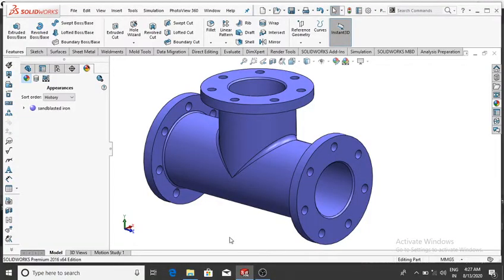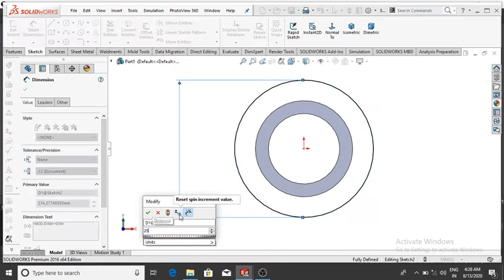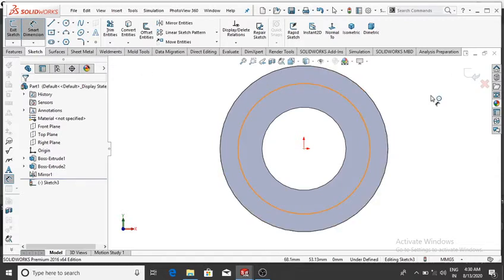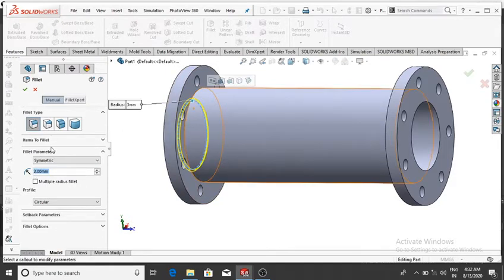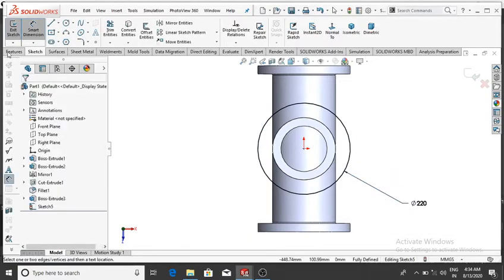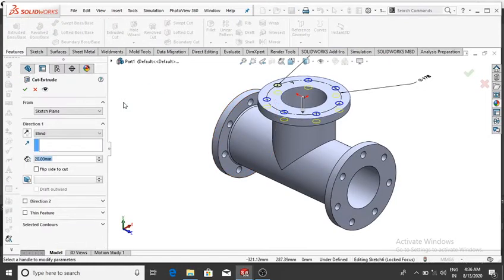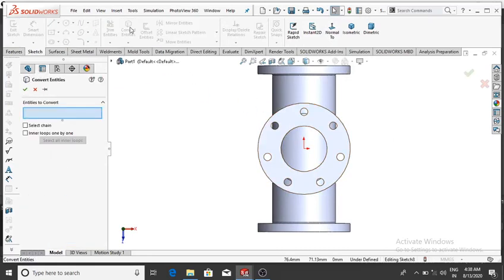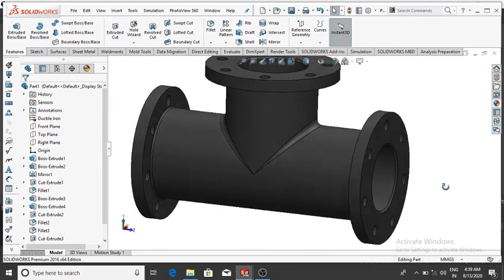Solidworks Tutorials | Solidworks Pipe Routing Tutorials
In this tutorials I will show you how to design the simple pipe design in Solidworks and you learn so many features command like extrude boss base , Extrude cut , Flange command and so many more ...

Description:---

piping is a system of pipes used to convey fluids (liquids and gases) from one location to another. The engineering discipline of piping design studies the efficient transport of fluid.[1][2]

Industrial process piping (and accompanying in-line components) can be manufactured from wood, fiberglass, glass, steel, aluminum, plastic, copper, and concrete. The in-line components, known as fittings,[3] valves, and other devices, typically sense and control the pressure, flow rate and temperature of the transmitted fluid, and usually are included in the field of piping design (or piping engineering), though the sensors and automatic controlling devices may alternatively be treated as part of instrumentation and control design. Piping systems are documented in piping and instrumentation diagrams (P&IDs). If necessary, pipes can be cleaned by the tube cleaning process.

Piping sometimes refers to piping design, the detailed specification of the physical piping layout within a process plant or commercial building. In earlier days, this was sometimes called drafting, technical drawing, engineering drawing, and design, but is today commonly performed by designers that have learned to use automated computer-aided drawing or computer-aided design (CAD) software.

Plumbing is a piping system with which most people are familiar, as it constitutes the form of fluid transportation that is used to provide potable water and fuels to their homes and businesses. Plumbing pipes also remove waste in the form of sewage, and allow venting of sewage gases to the outdoors. Fire sprinkler systems also use piping, and may transport nonpotable or potable water, or other fire-suppression fluids.

Piping also has many other industrial applications, which are crucial for moving raw and semi-processed fluids for refining into more useful products. Some of the more exotic materials used in pipe construction are Inconel, titanium, chrome-moly and various other steel alloys.